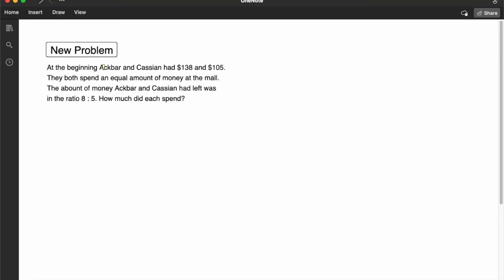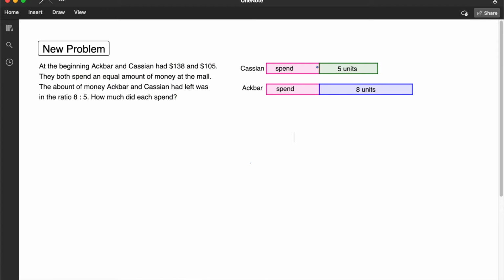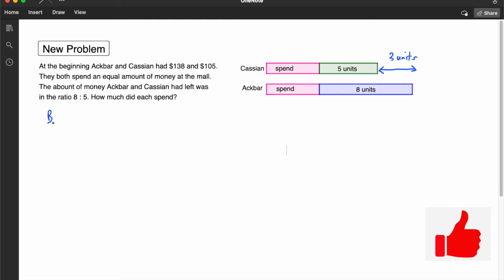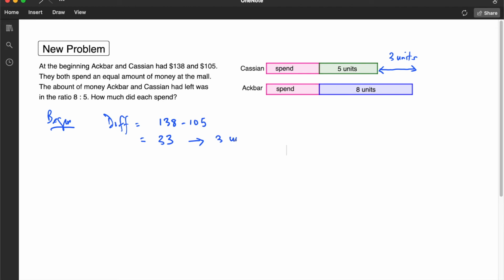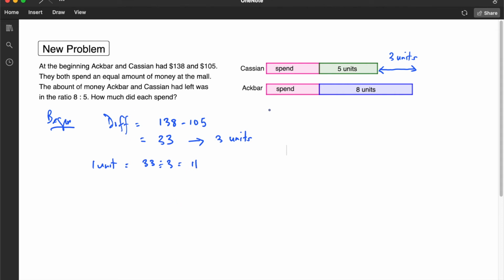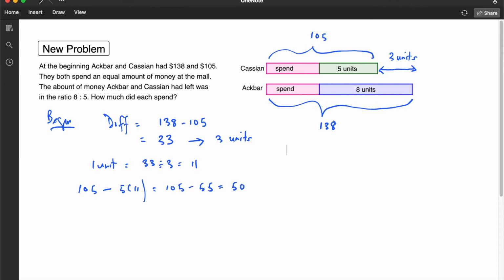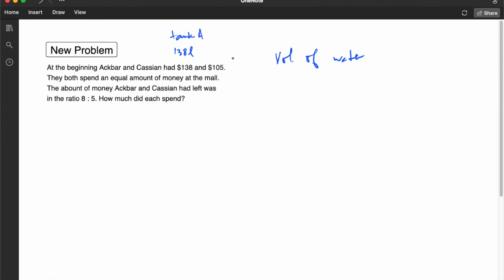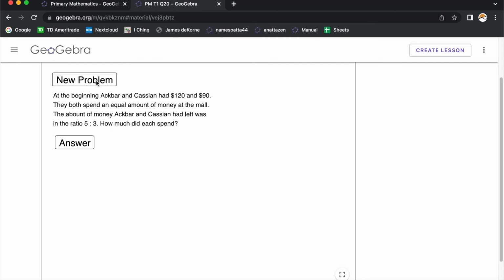PSLE Practice Question - Same Money Spent Problem